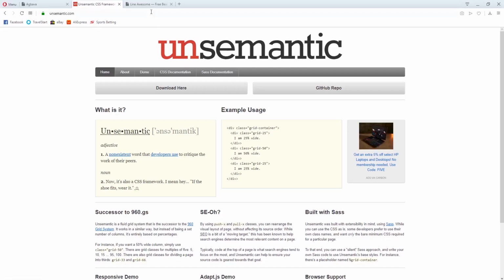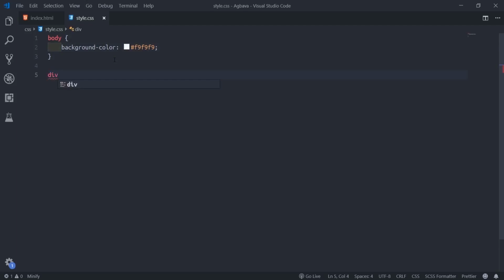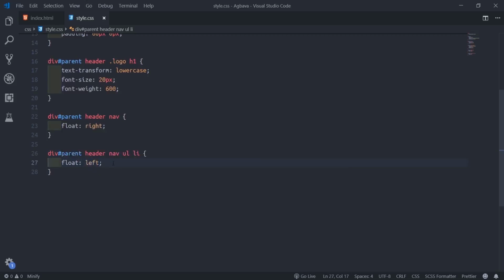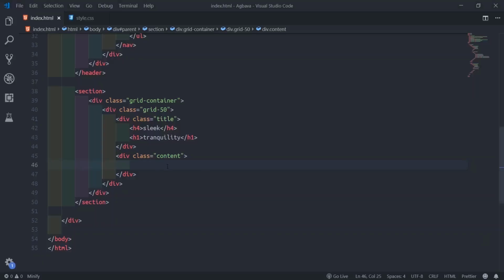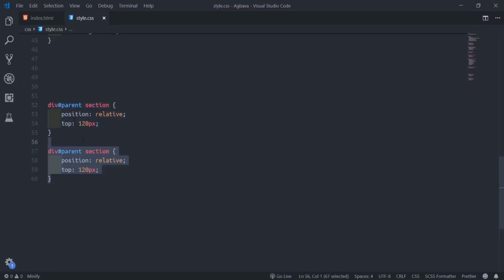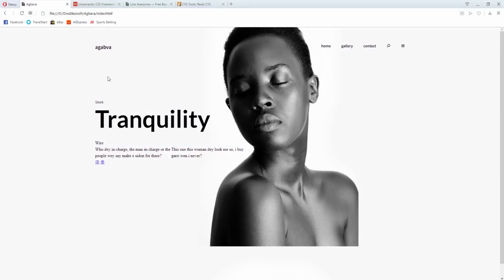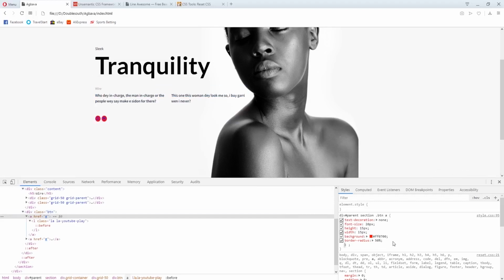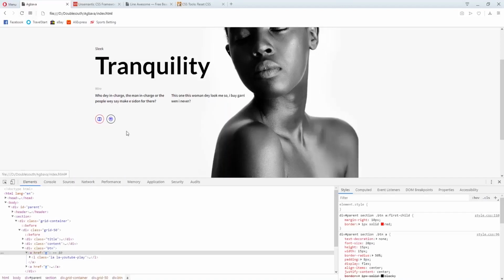02 Easy Landing Page Tutorial With HTML & CSS (Pidgin English Tutorial) Agbava